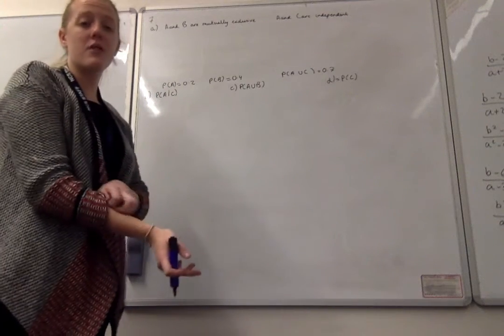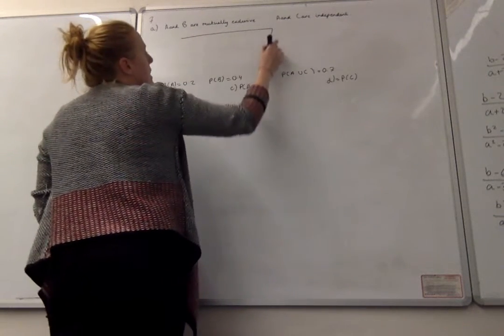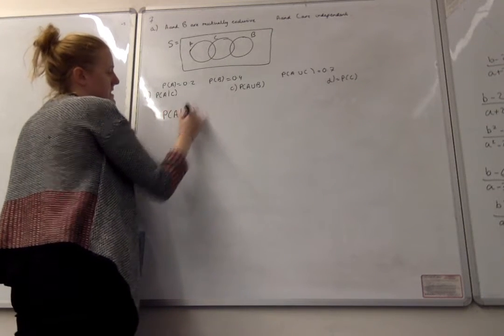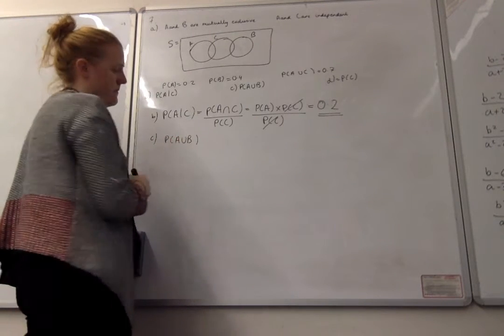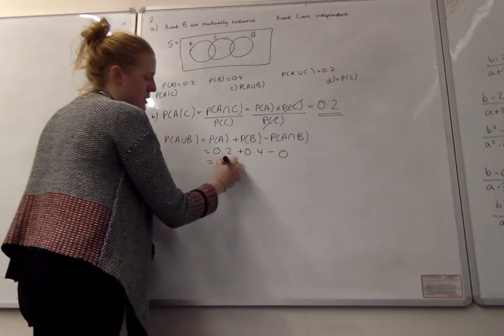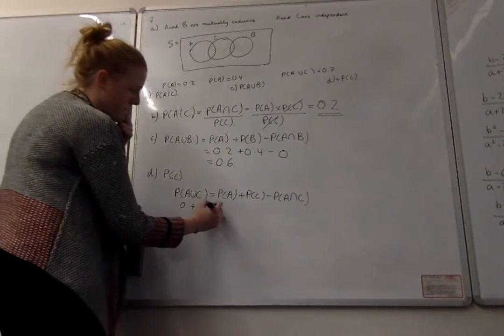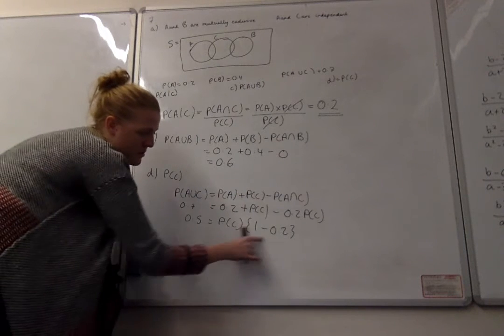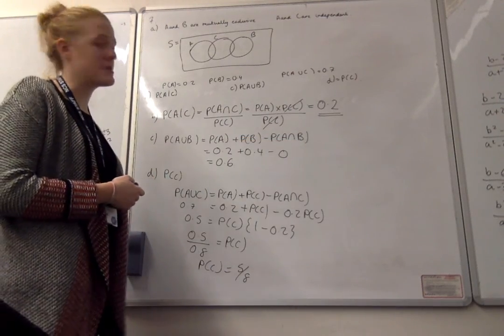Core Maths Diagnostics - Stats - Probability involving independence and mutual exclusivity